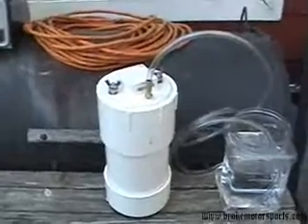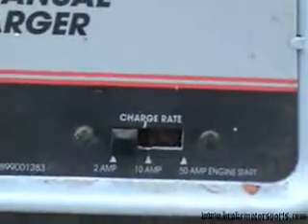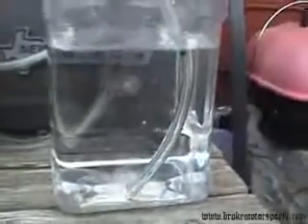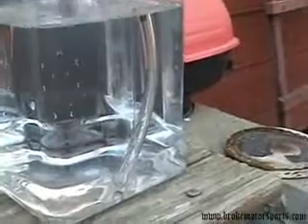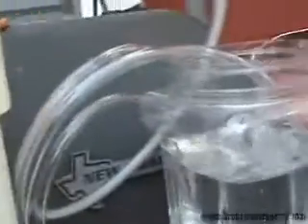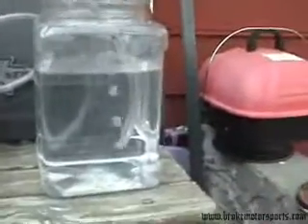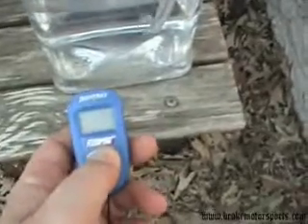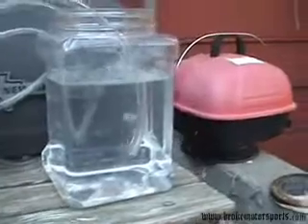HHO Test #001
First HHO test using a 16 plate cell using KOH for electrolyte.

Brian